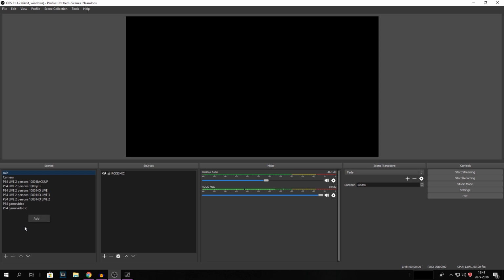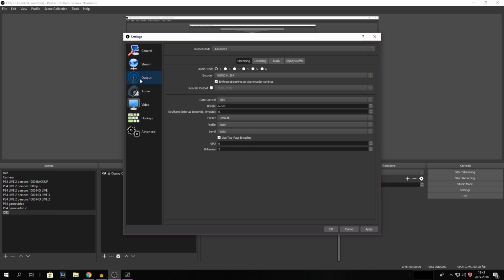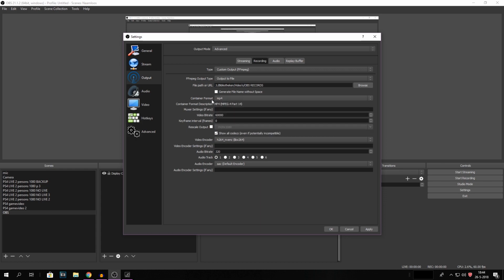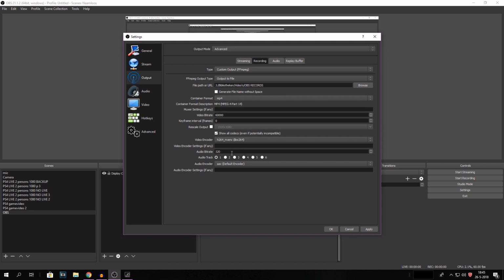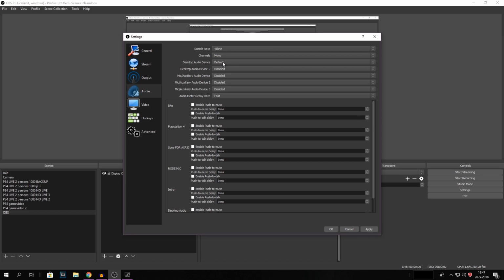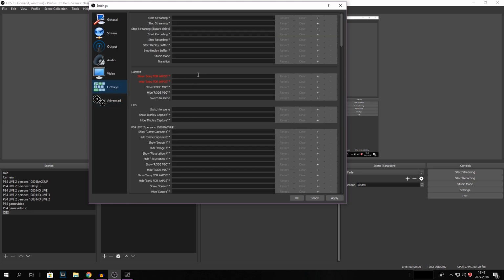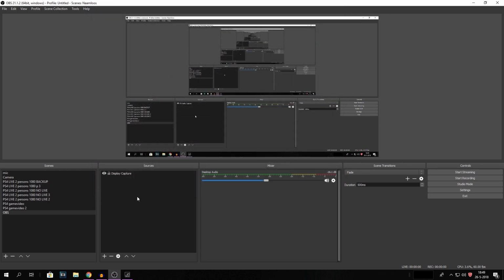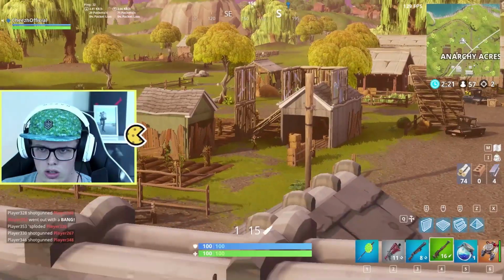Best OBS Recording Settings 2020 ! 🎥1080p With 60 FPS! (NO LAG)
Hi guys and welcome to this Best OBS Recording Settings 2020 ! 🎥1080p With 60 FPS! (NO LAG) video. These are also the best obs recording settings for fortnite. Watching this video will give you the best streaming quality possible !  Let me know if I helped you ! Or let me know when you have a question about this topic.

Enjoy the video? Hit 👍 "LIKE" 👍 - Thank you!